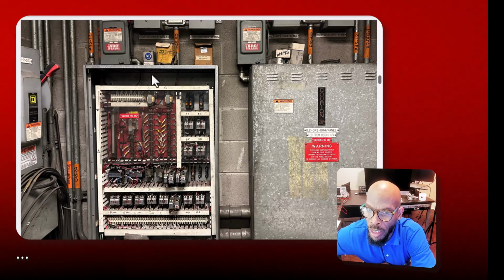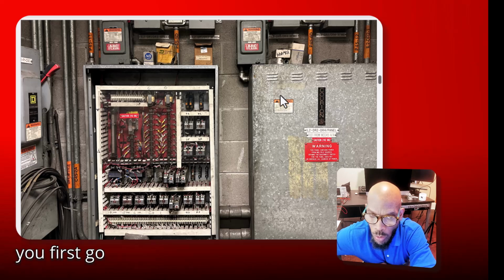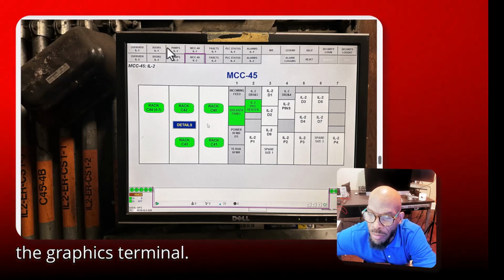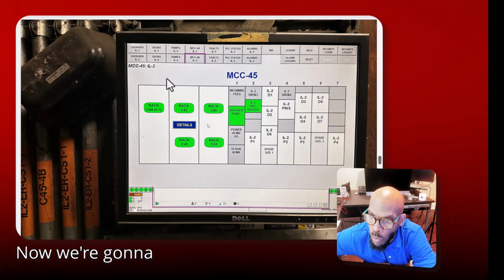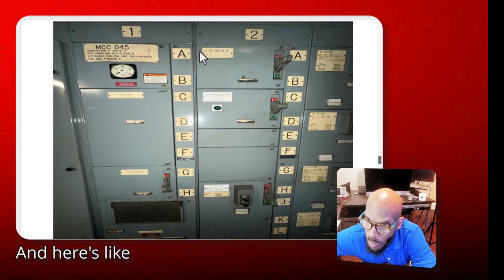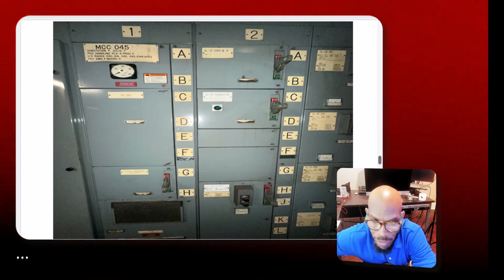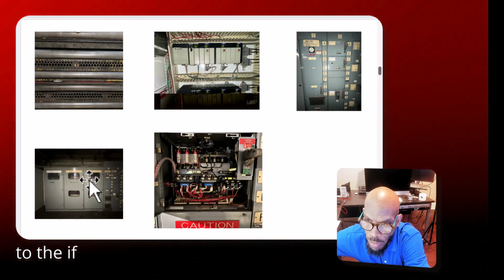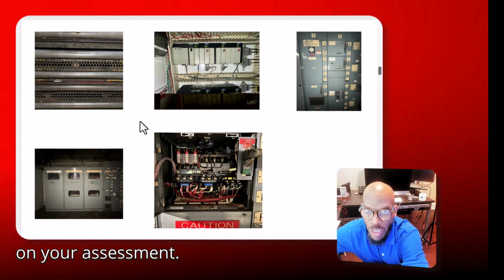Equipment_locale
Equipment locations